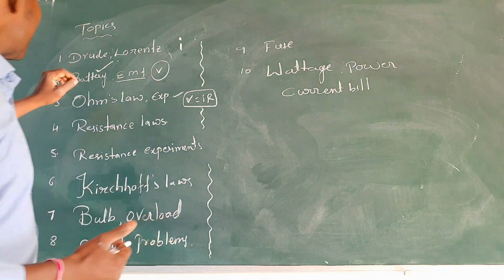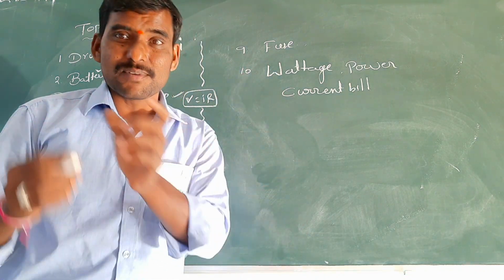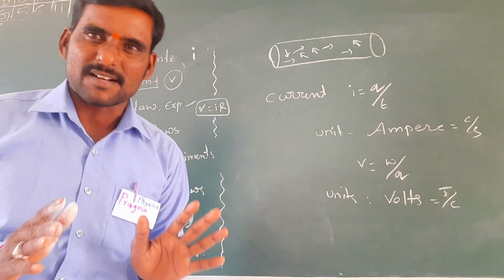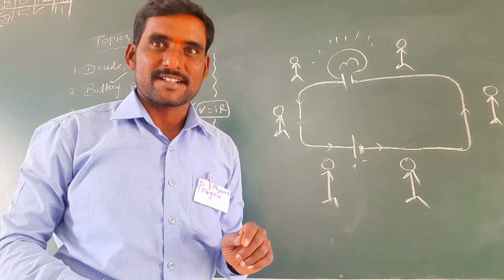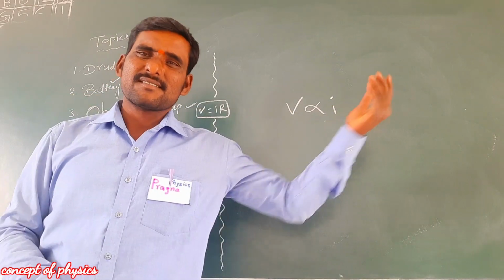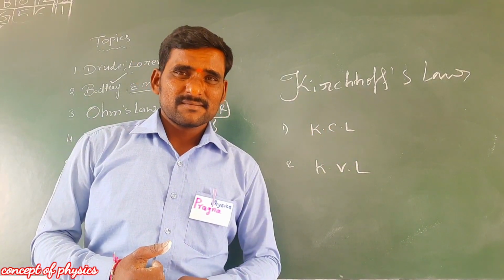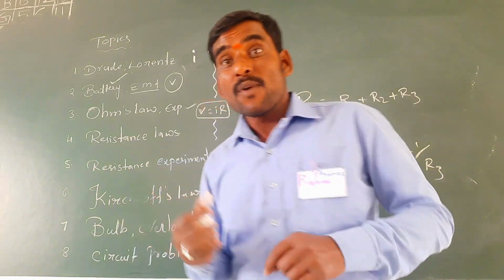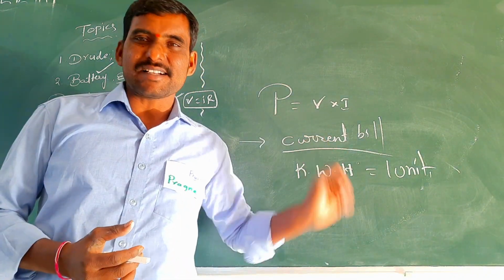ELECTRICITY# CLASS10# CBSE &STATE CHANDRAMOULI ODELA# PRAGNA ACADEMY # OVEEALL CONCEPT